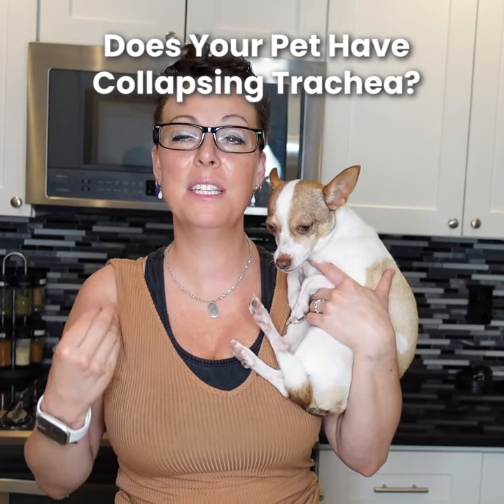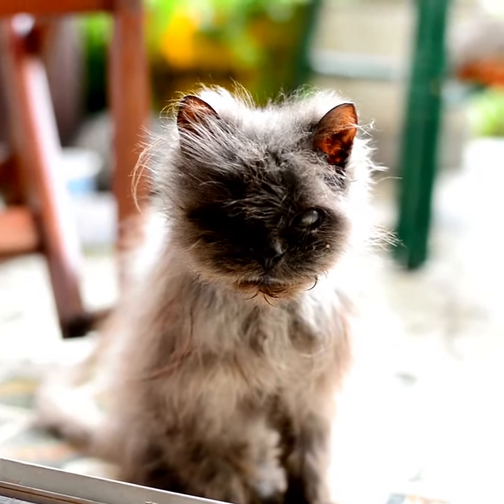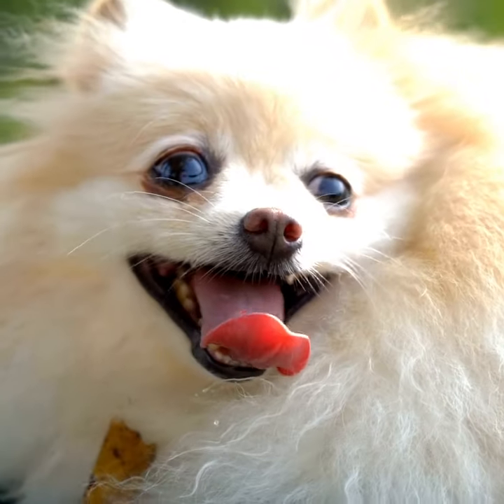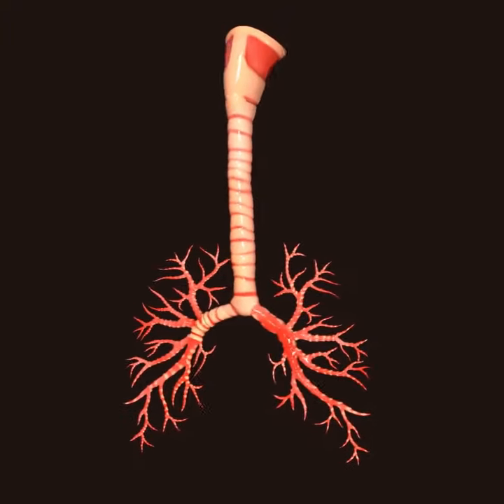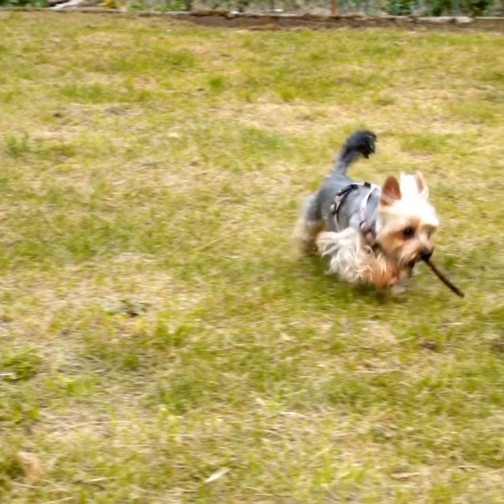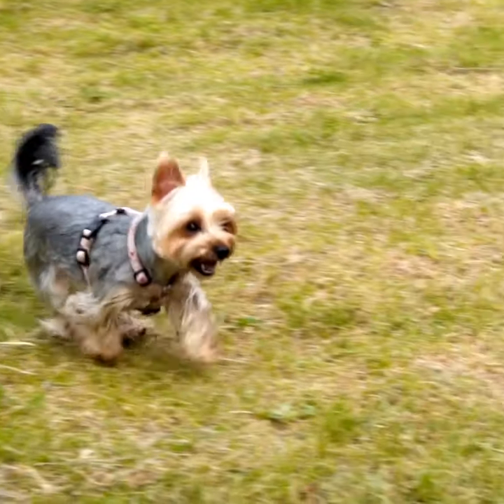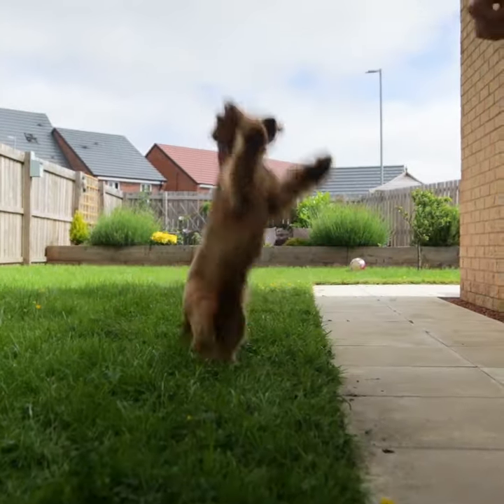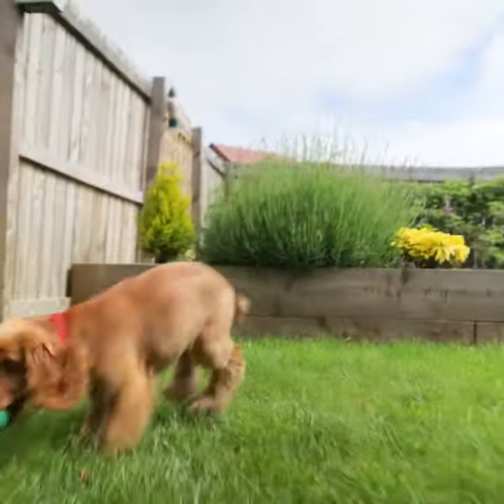Does your Pet have a COLLAPSING TRACHEA?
ReNewedPet Holistic PetCare products are 100% natural and master formulated by certified pet nutritionist and pet master herbalist April Arguin - aka - “PetCoachApril.” All products are made with only plant-based ingredients and approved by our holistic veterinarian to be safe for all cats, dogs, and select products for other small animals.  Our products work great on all hairless pets like sphynx, bambino, lykoi, hairless dogs xolo, american hairless terriers, and skinny pigs, as well as their furry-pet cousins like frenchies!

PetCoachApril graduated in 2009 with an AS in science.  I am a Certified Pet Nutritionist & Pet Master Herbalist - with over 20 years cat & dog experience (15 years w/ the unique breed sphynx cats & now skinny pigs).  My family and I run the webstore ReNewedPet Holistic PetCare & Consults, and we offer a full range of all-natural health and grooming products, herbal medicines; along with health and behavior consults!

In this video; I discuss what is a collapsing trachea, what are the symptoms and which breeds are most affected.